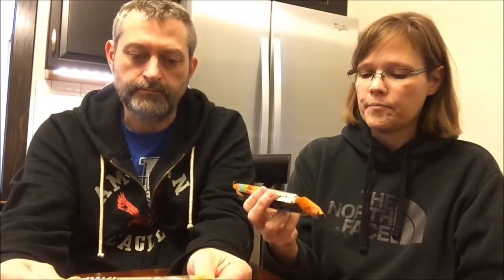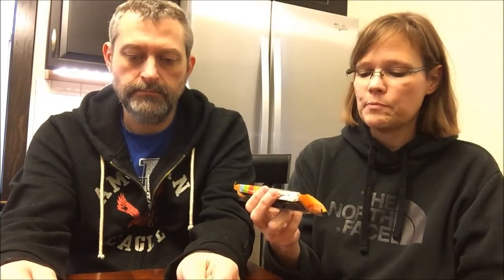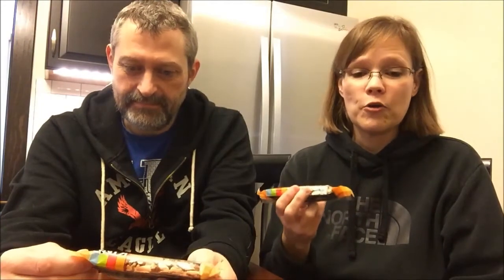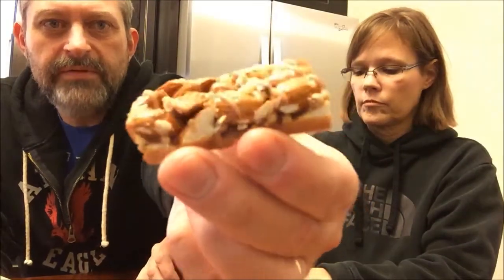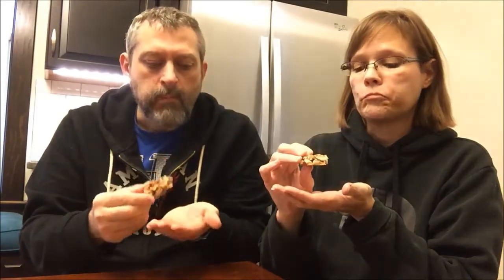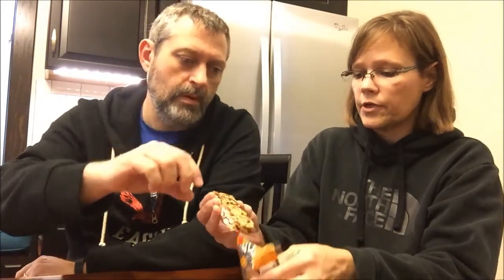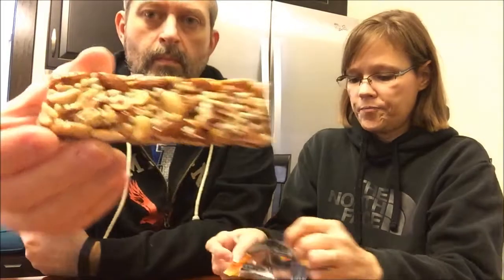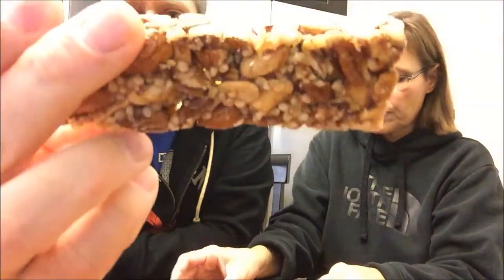KIND Nuts & Spices Bar Review: Maple Glazed Pecan & Sea Salt and Caramel Almond & Sea Salt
This is a taste test/review of the KIND Nuts & Spices Maple Glazed Pecan & Sea Salt and Caramel Almond & Sea Salt. They are both all natural, NON GMO, gluten free, and only 5 grams of sugar.
The Maple Glazed Pecan & Sea Salt is “a sweet and salty combination of pecans, almonds, and peanuts with just the right touch of premium maple and sea salt.” It is 210 calories.
The Caramel Almond & Sea Salt is “a blend of savory sea-salt and sweet caramel melted over crunchy almonds.” It is 200 calories.